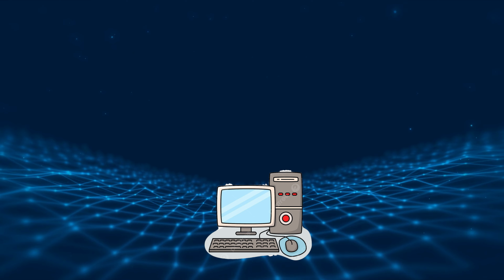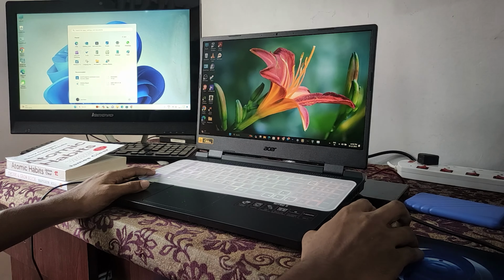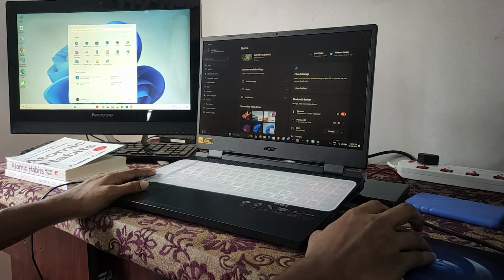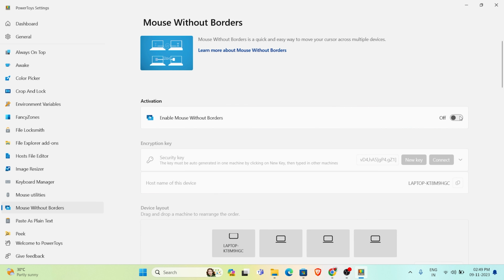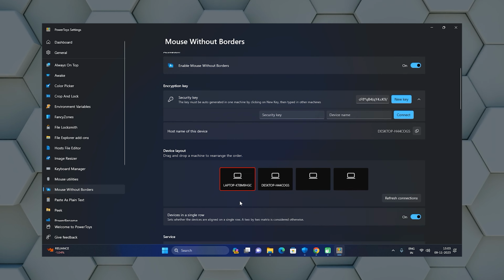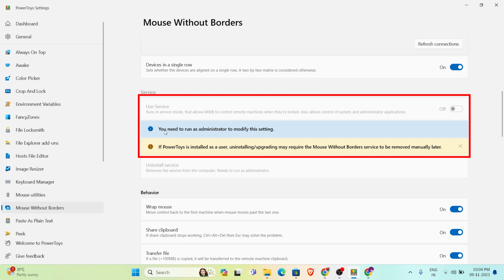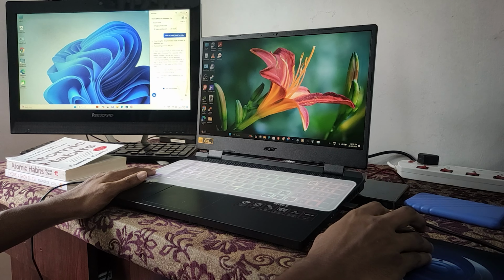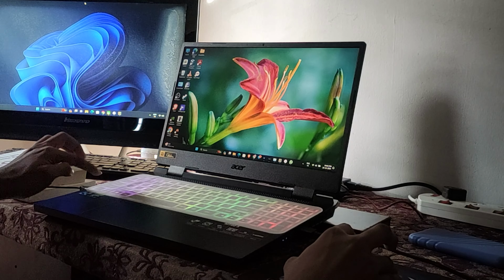How to use same mouse and keyboard for all your computers in the same network.?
In this video, I will show you how to control multiple PCs on your network using a single mouse and keyboard. This is made possible by a feature in Microsoft PowerToys known as “Mouse Without Borders”. This feature allows you to use your mouse and keyboard seamlessly across all your PCs on the same network.

You will learn how to set up this feature, how to arrange your devices, and how to use some useful options and shortcuts. By the end of this video, you will be able to enjoy the convenience and productivity of using one mouse and keyboard for all your PCs.